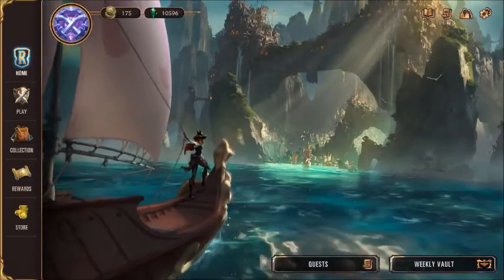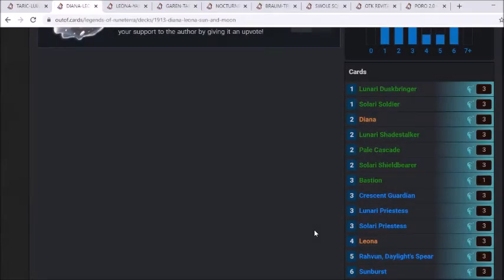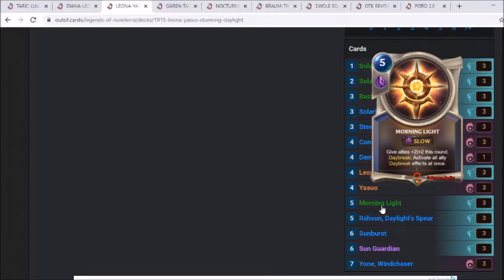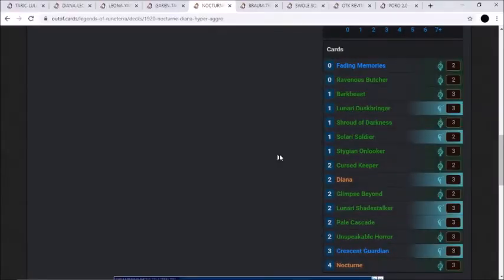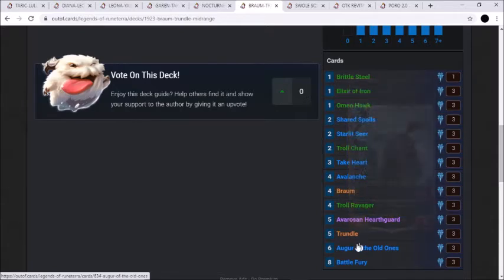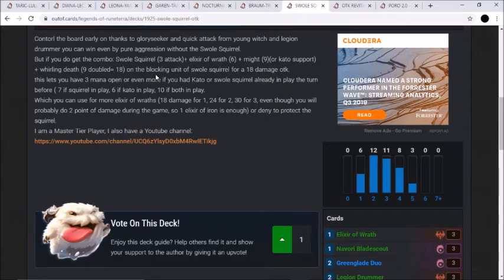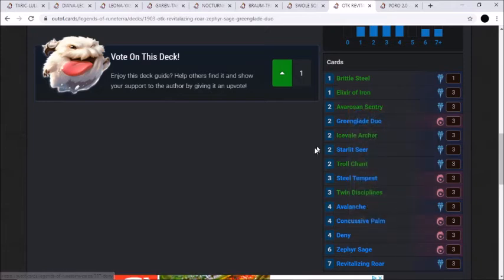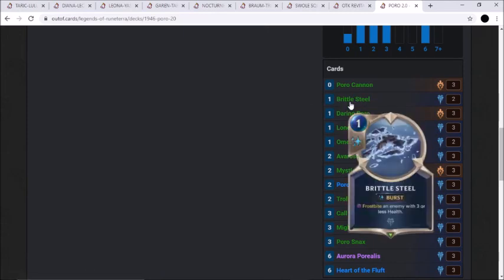BEST DECKS TO CRAFT FOR TARGON EXPANSION RELEASE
Intro: 0:00
Taric Lulu Elusive Support: 00:10
Diana Leona Sun and Moon: 4:10
Leona Yasuo Stunning Daylight: 6:42
Garen Taric Rally Support: 10:05
Nocturne Diana Hyper Aggro: 13:17
Braum Trundle Midrange: 15:47
Swole Squirrel OTK: 18:59
OTK Revitalizing Roar: 23:20
Poro 2.0: 27:44